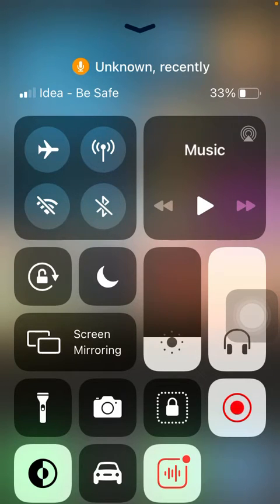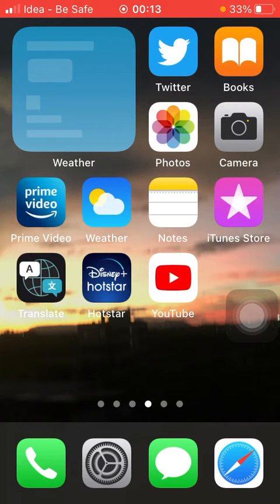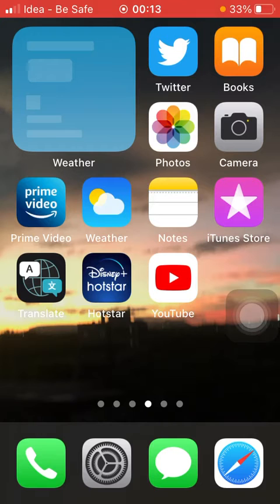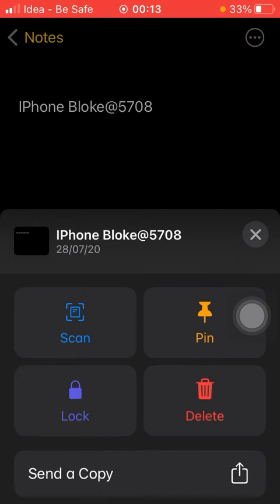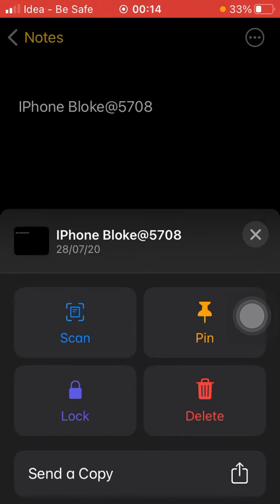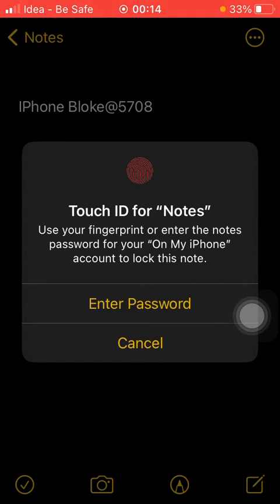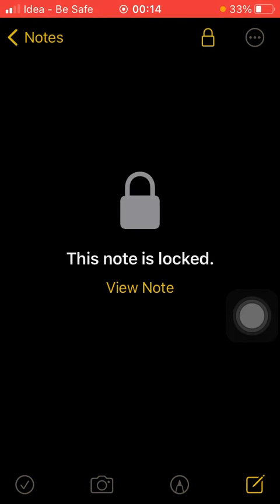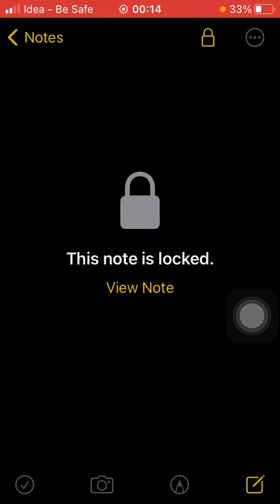lock notes on iOS 13 and IOS 14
Hi Viewers.. check this cool feature of IPhone IOS 14.4 which enables you to keep your data safe and sound .Do use this personally and let me know if this was useful.

Please click on this link to buy web hosting websites for Blog and various purposes

Best selling Amazon SUV & Phone Products
Must have Suv accessories
Laptops & Iphones & Phones

Best Selling Iphones and Phones accessories on Amazon
Best Selling Laptops and Accessories and Pendrives

Dear subscribers ...Do use amazon Links for shopping as it will help us grow this channel .Many thanks in advance for all your kind support and love..i am touched!

Please follow me on Quora, Instagram, Twitter, Podcast and Our Hindi Channels as well for classic poems and poetry's in hindi